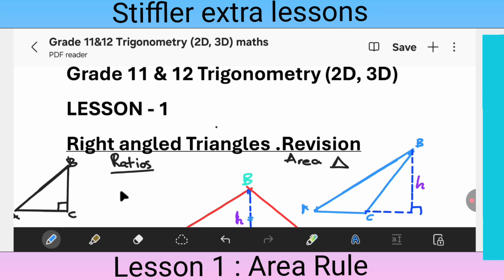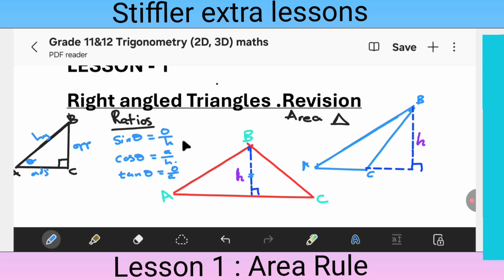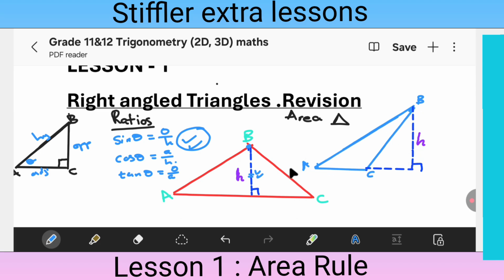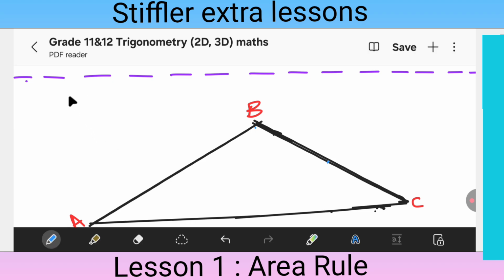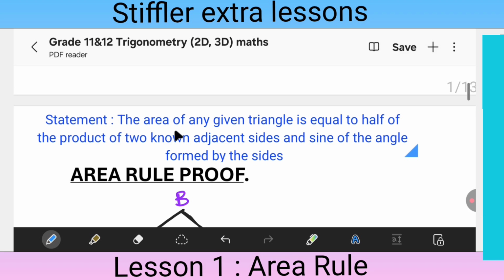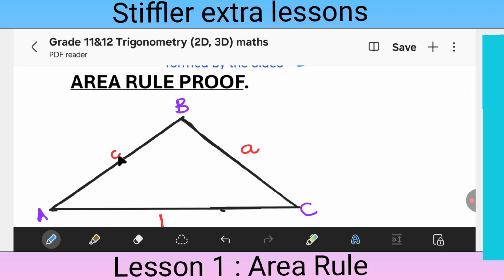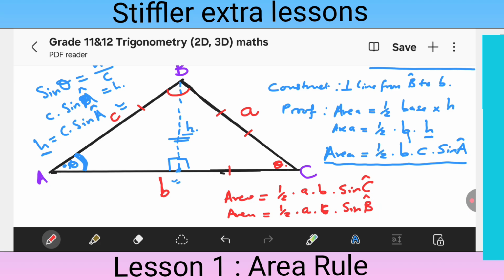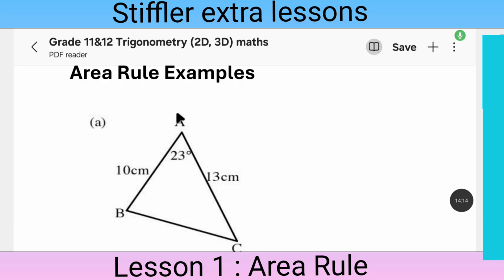Lesson 1 : Introduction to trigonometry 2D, 3D and Area rule including proof and how to use it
this is the first lesson to our series of videos on trigonometry 2D, 3D focusing on the Area rule